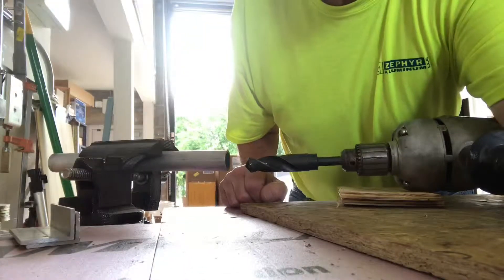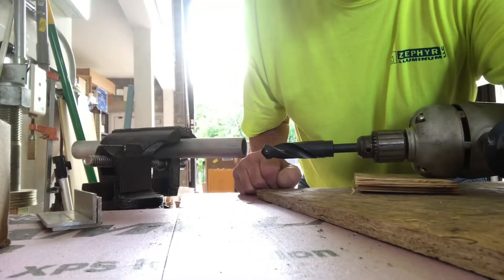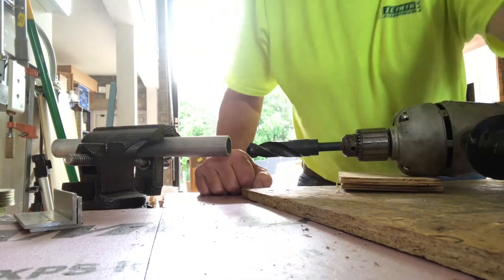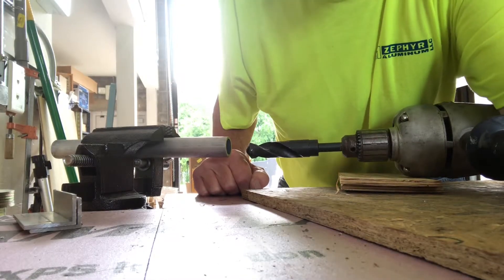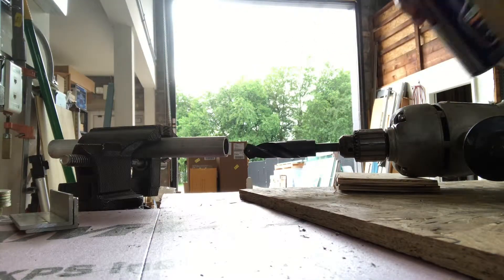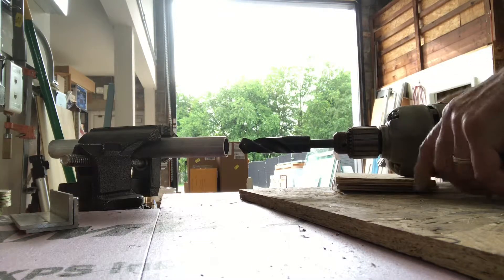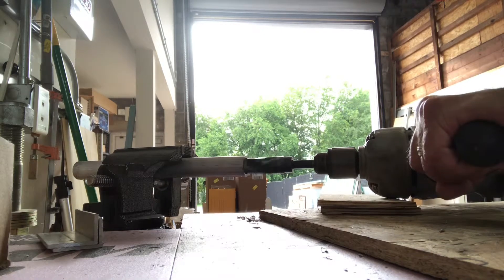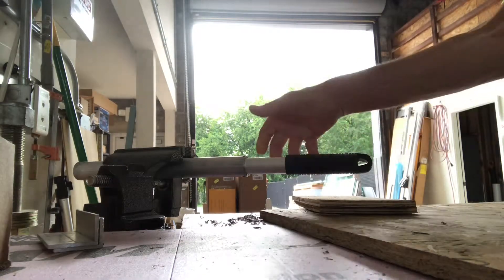Red Neck Lathe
Not a model railroad post, just a quick fix at work before vacation to the beach starts tomorrow